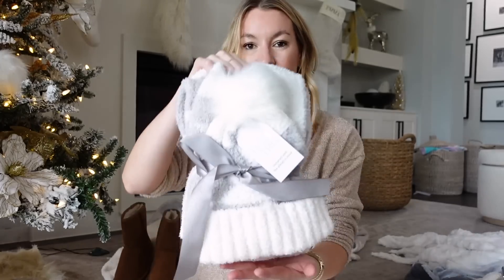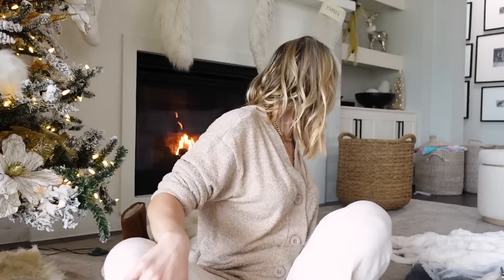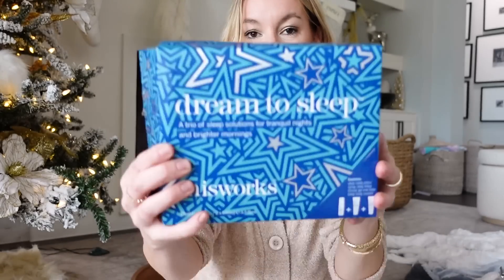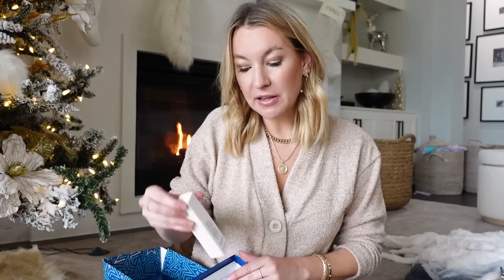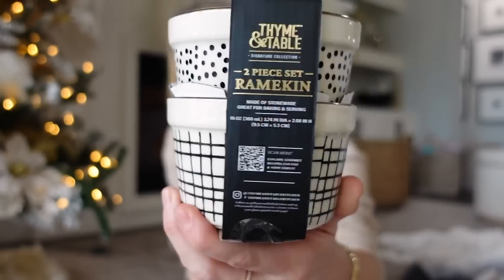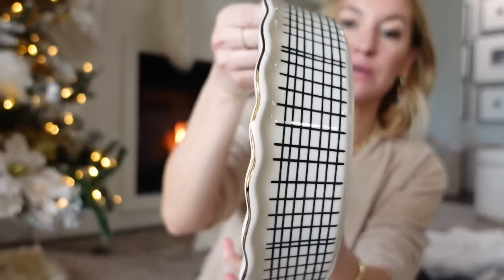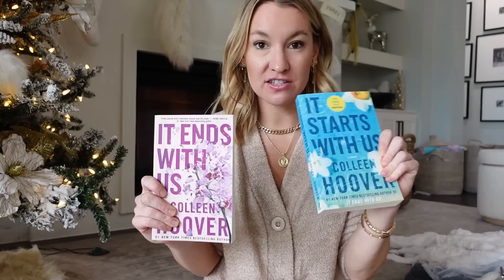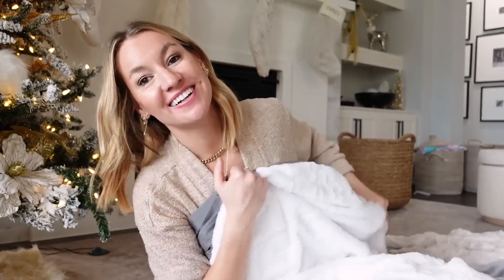2022 Gift Guide For Her Under $50 | Best Gift Guide for Her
0:00 - Intro
0:51 - Beanie & Scarf Set
1:27 - Cozy Wrap
2:30 - Barefoot Dreams for less Blanket
2:50 - Animal Print Blanket
3:17 - Dream to Sleep Kit
4:57 - Tarte Lip Set
6:16 - Tarte Eyeshadow & Light, Camera, Lashes
6:27 - Tarte Eyeshadow & Maneater
7:00 - Tarte Concealer Best Seller
7:13 - Best of Shape Tape
7:28 - Best-Selling Mascaras
7:55 - Dream Pairs Boots
9:17 - Home Edit Planner
10:06 - Larger Home Edit Planner
11:35 - 2 Piece Bowl Set
11:53 - Pie Dish
12:17 - Laneige Lip Mask
13:11 - It Ends With Us
13:20 - It Starts With Us
13:58 - Plain Belt Bag
14:11 - Zipper Belt Bag
14:29 - Quilted Belt Bag
14:57 - Grey Plain Belt Bag
15:40 - Weighted Blanket
16:35 - JoySpun Cardigan
16:51 - JoySpun Robe
17:21 - White JoySpun Robe
18:19 - Wine Glasses

My Jewelry:

Chunky Gold Piece
Coin Necklace
Dangle Earrings